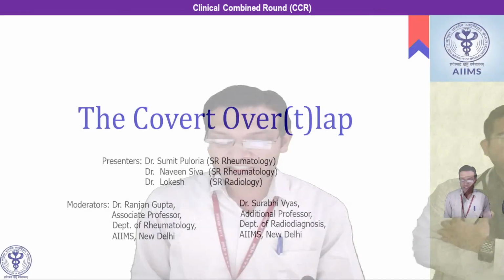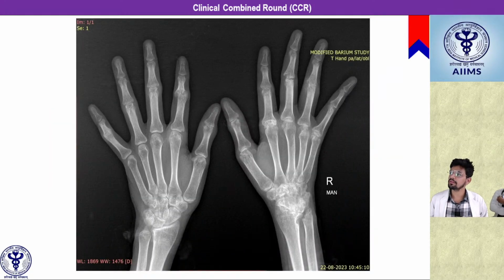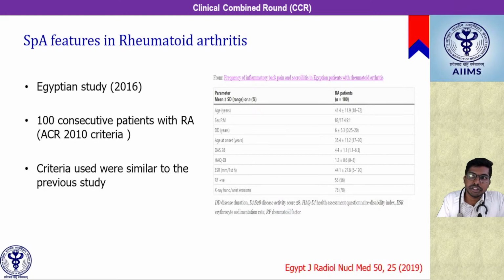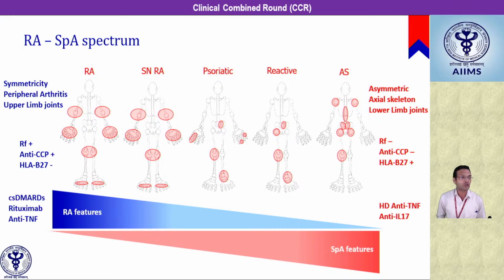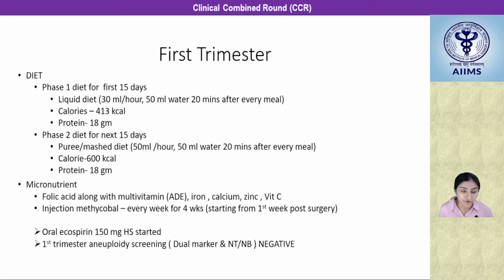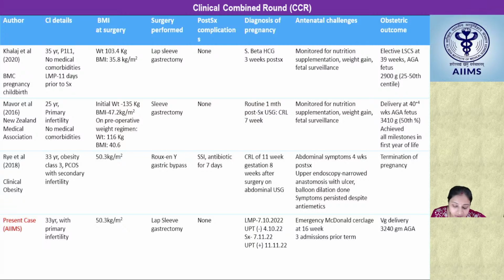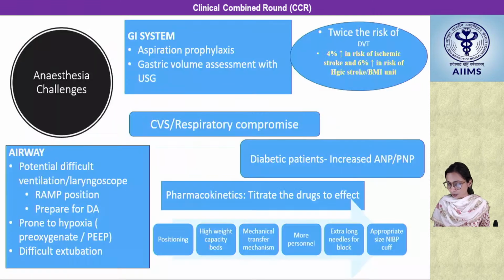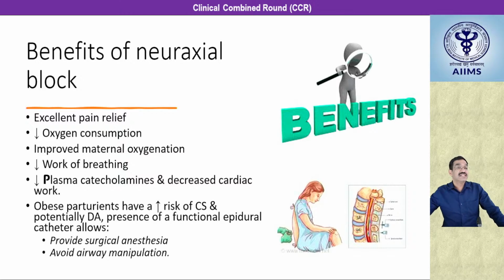The covert over(t)lap & Bariatric Surgery in pregnancy : Tipping the scale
Participating Departments : Rheumatology & Obstetrics and Gynaecology Unit - II

Topic title :
Rheumatology  : "The covert over(t)lap "
Obstetrics and Gynaecology Unit - II : "Bariatric Surgery in pregnancy : Tipping the scale"